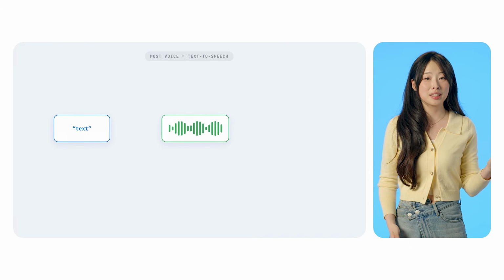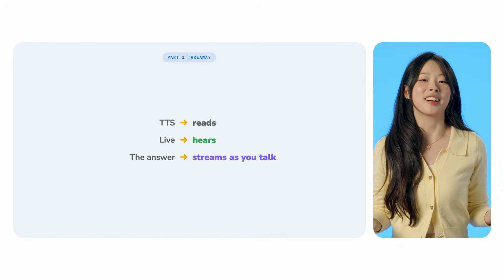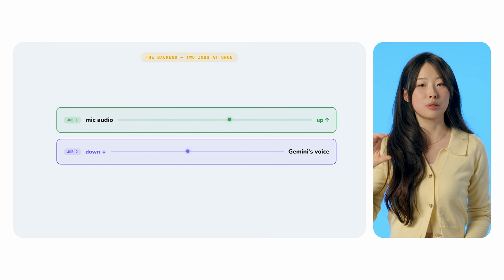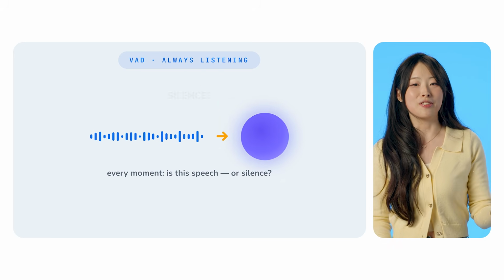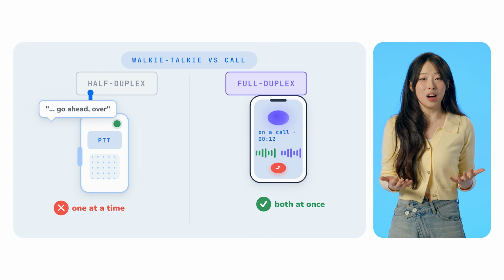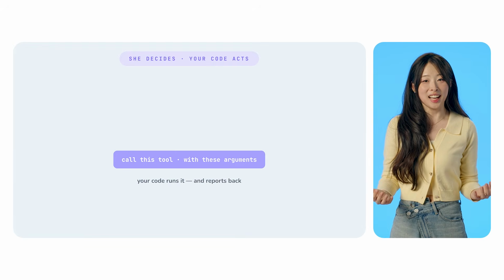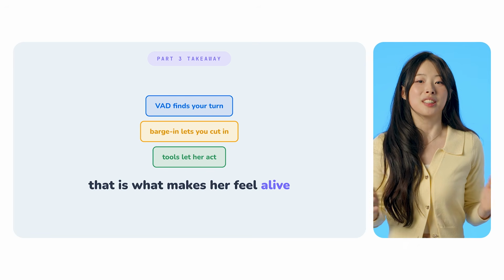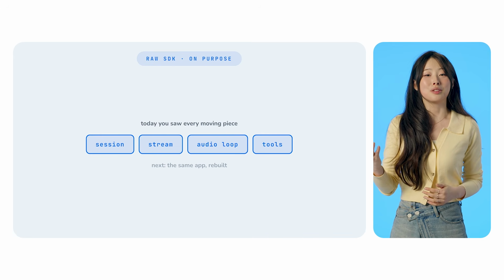Build a real-time voice AI agent with Gemini Live API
Text-to-speech can talk but can't hear you. This voice agent listens while it speaks, stops the moment you interrupt, and calls your code to play music — built on the raw Gemini Live API.

* Why live voice is different from TTS (audio-to-audio, both directions, streaming)
* The architecture and the four-step loop (open, send, receive, play)
* The three concepts that make it feel alive — voice activity detection, barge-in, and tools.

Built with the raw GenAI SDK so you see every moving piece.

⏱️ *Chapters:*
0:00 - Demo: a voice agent you can interrupt
0:23 - What you'll learn (3 parts)
0:45 - Text-to-speech vs Gemini Live: one direction vs two
1:13 - Audio-native: tone, pauses, and streaming
1:40 - The architecture: browser, backend, Gemini Live
2:05 - Why a WebSocket (and not a normal request)
2:31 - The core loop: open, send, receive, play
2:56 - Voice activity detection: how it knows your turn ended
3:50 - Barge-in: interrupting the agent mid-sentence
4:21 - The trick that makes interruption feel instant
4:38 - Tools: giving the agent things it can do
5:10 - The tool-latency rule: slow tool = silent agent
5:45 - Recap: the whole live voice agent
6:32 - On the next episode: rebuilding this with Google ADK

Speaker: Annie Wang
Products Mentioned: Gemini Live API, Agent Development Kit